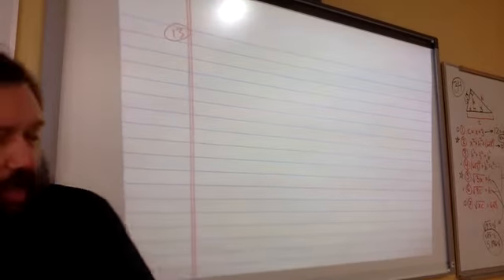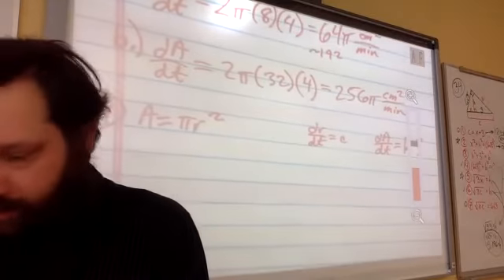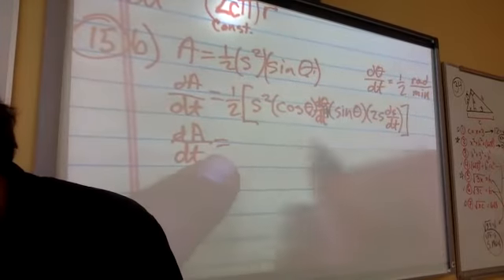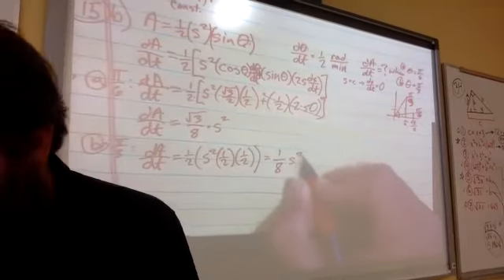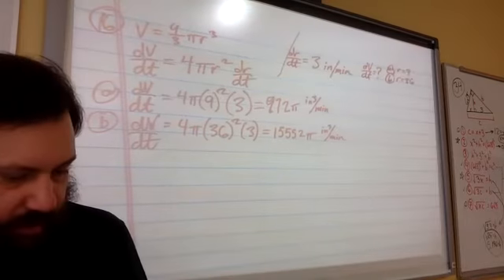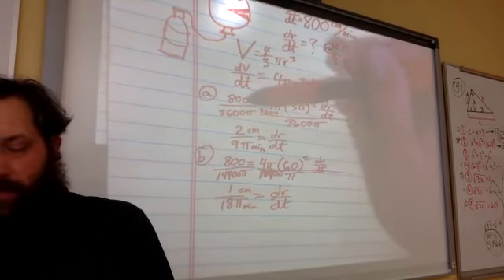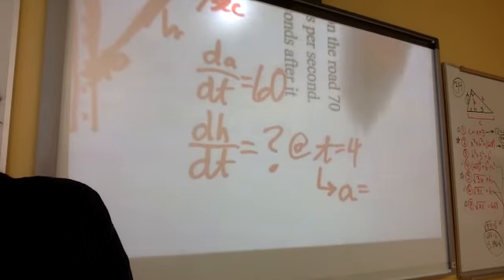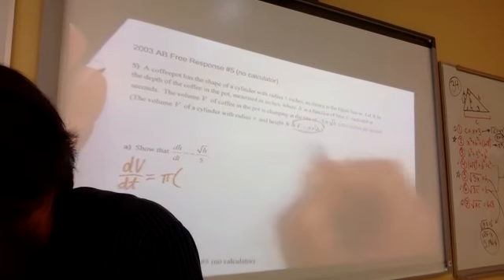APCalcNotes 10 14 20 Related Rates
Partial In-class notes from Day 3 of Related Rates 10/14/20